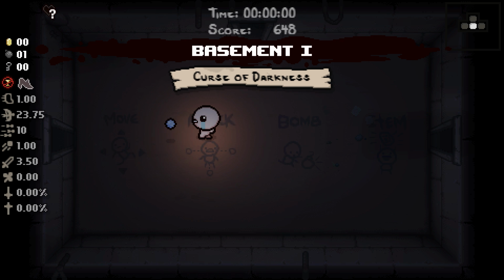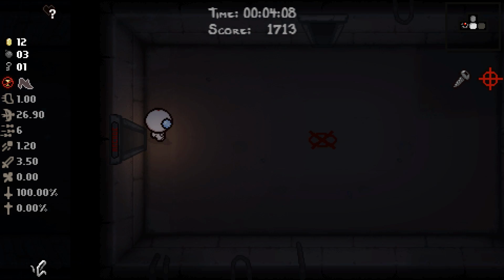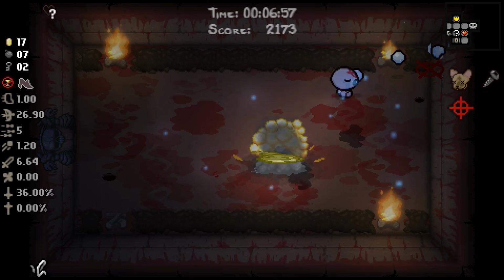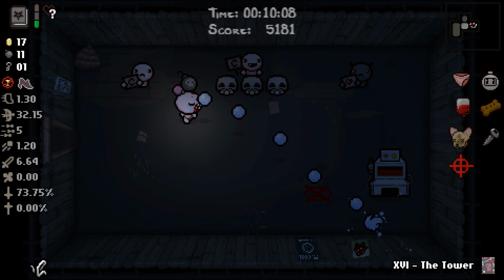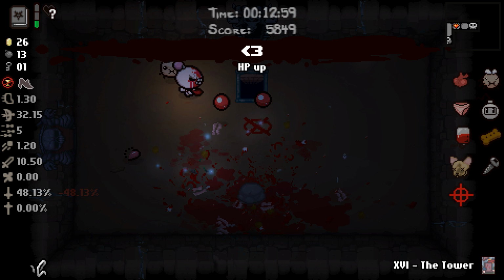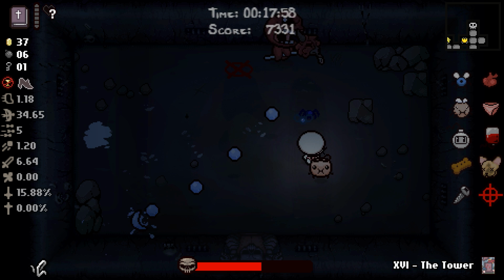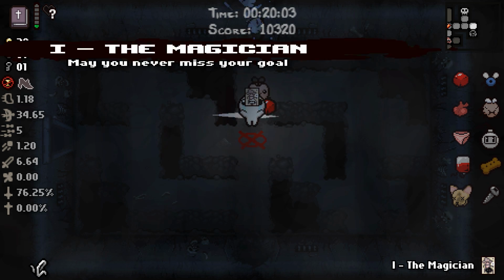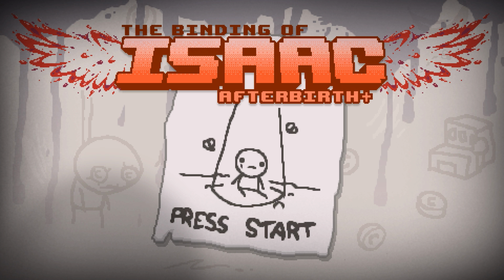The Binding of Isaac: Afterbirth+ | Ep. 14: Pitch Black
Welcome to The Binding of Isaac: Afterbirth+! We're going to do some runs, have some good times, and enjoy this wacky roguelite indie game together!

ABOUT THE BINDING OF ISAAC: AFTERBIRTH+

The latest expansion (Afterbirth Plus) to The Binding of Isaac: Rebirth features:
- 55+ new items
- New final chapter with boss and ending
- New playable character
- Greed hard mode
- Daily greed runs
- 5 new challenges
- Loads of new achievements
- New bosses and other little editions
- PLUS DEV TOOLS! so you can design, edit and play and endless number of mods, features and whole new games that the community will no doubt eventually design..
- 100s of new rooms! ( tons of new ultra rare rooms )
- new victory lap feature! (allows the game to continue when finished)
- Bestiary! (enemy collection page that keeps track of everything you kill in game)
- 2 new transformations!
- Small monthly content updates! ( every month after release we will be updating the game with our favorite fan made designs, monsters, items maybe even challenges? who knows…)
- 4+ new bosses and a new alt forms for existing bosses!
- New enemies, features and new champion forms!
- New cut scenes and music tracks!